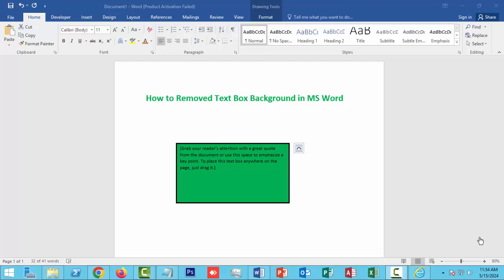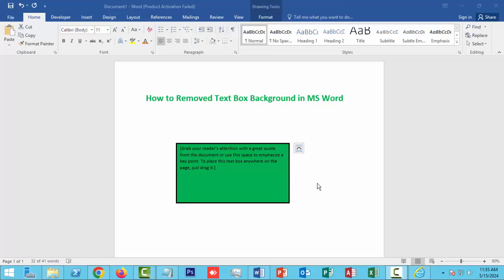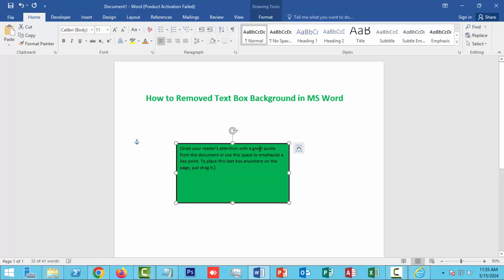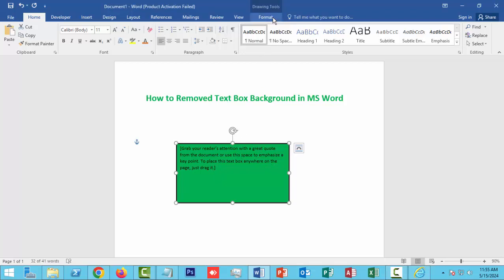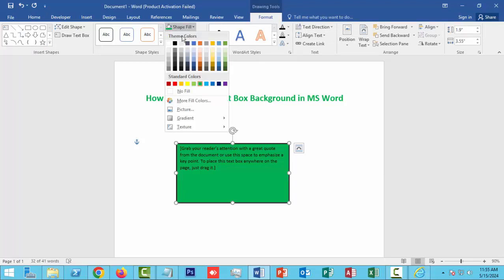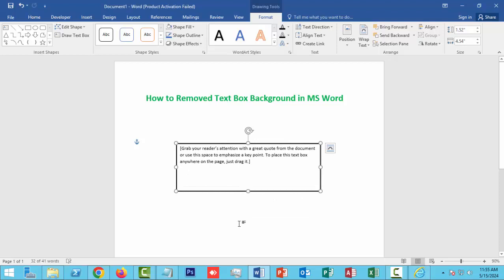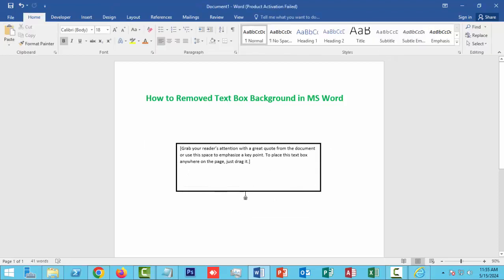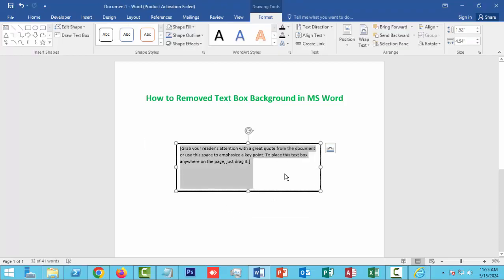How to Removed Text Box Background in MS Word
Assalamu Walaikum,
In this video, I will Present How to Removed Text Box Background in MS  Word. Let's get Started.